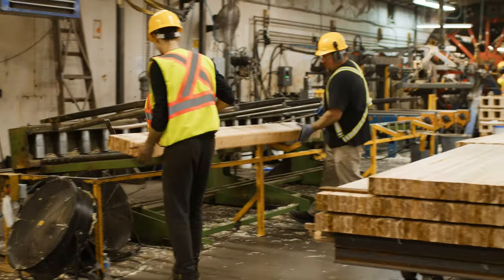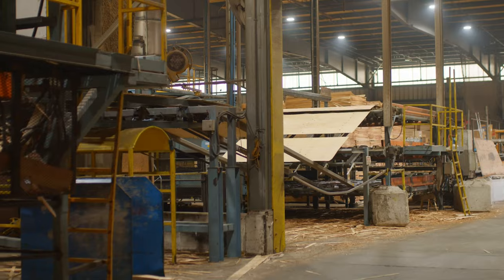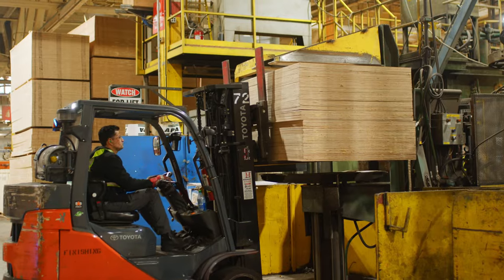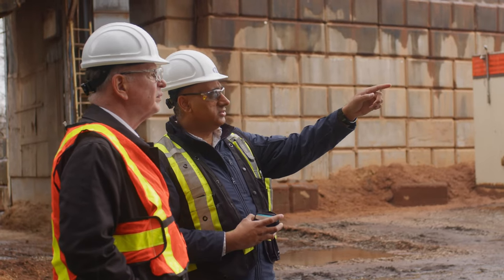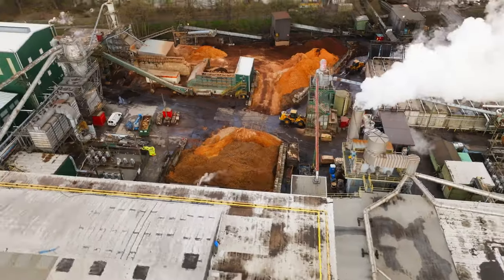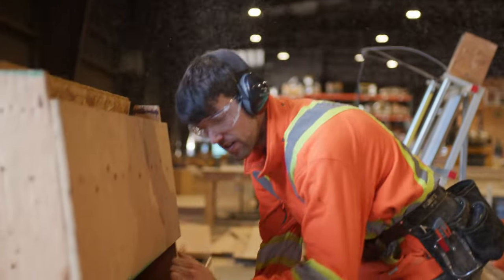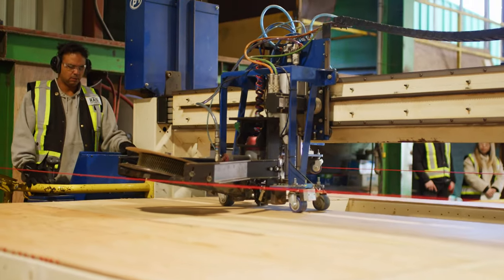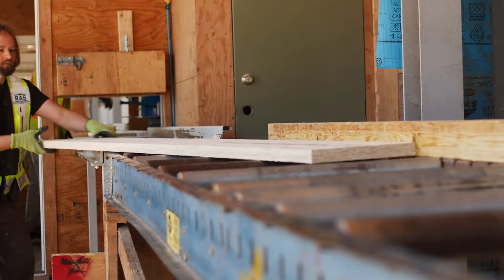Made in British Columbia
The BC Manufacturing Jobs Fund supports high-value industrial and manufacturing projects that create and protect long-term, well-paying jobs for people in their communities. The fund is committing $180M with a focus on increasing production of higher-value products, getting the most out the trees we harvest.